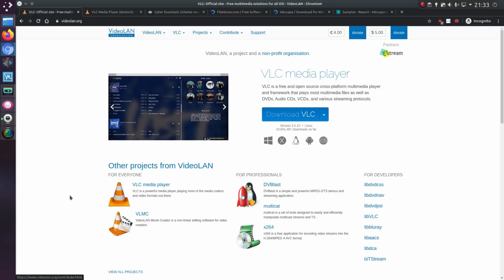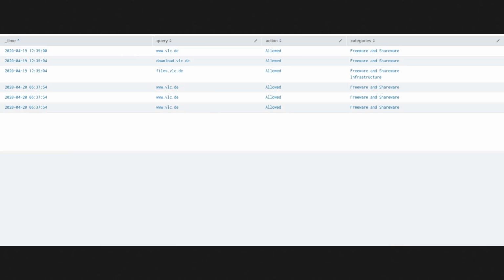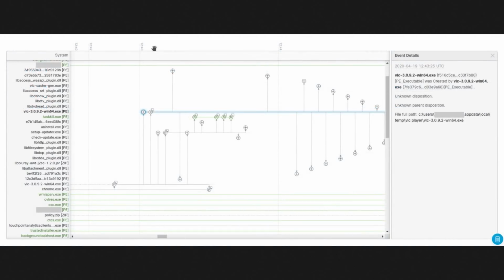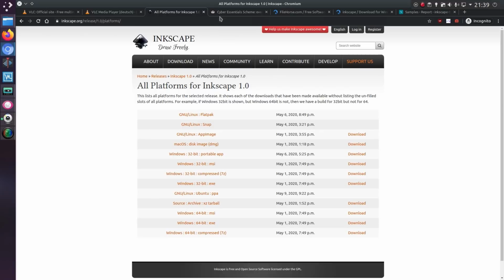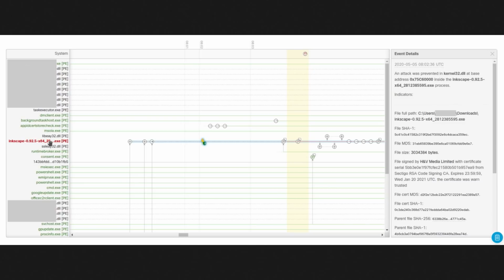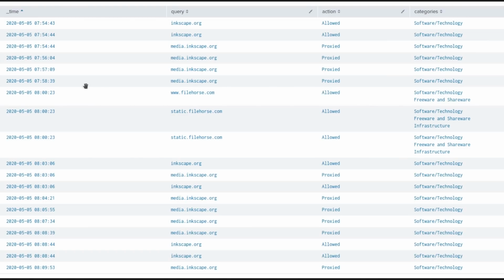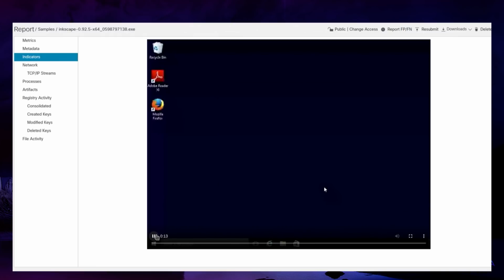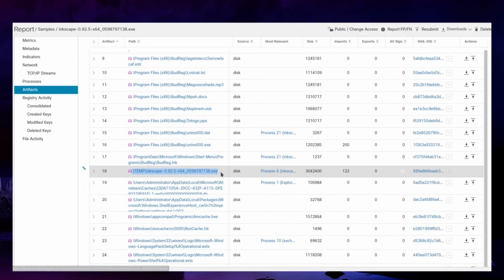Problems of Downloading from Fake Sources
Discussing the problem of downloading Open Source Applications from fake or malicious sources.
We have found an increase in the number of users installing malicious applications, which is most likely due to the extended working from home situation forcing them to fend for themselves.